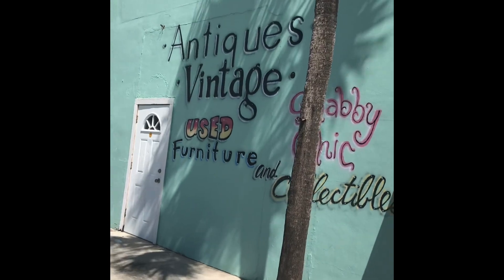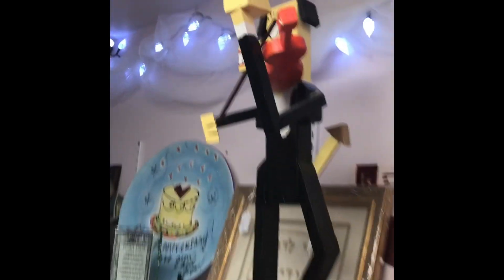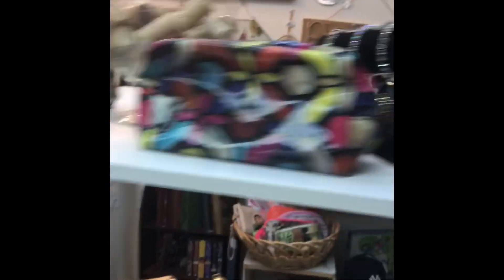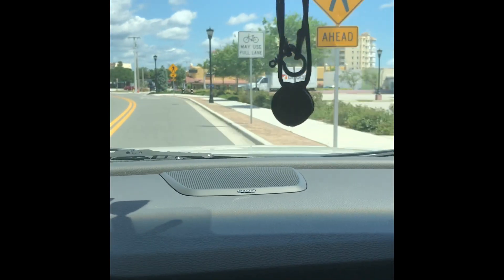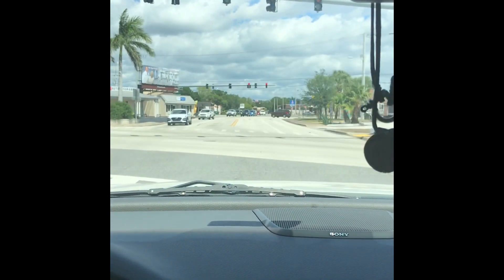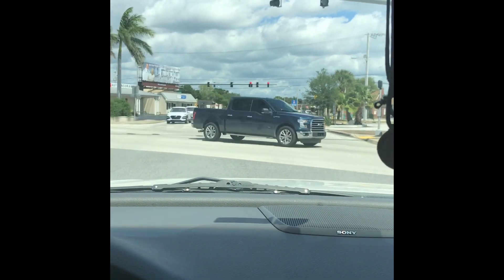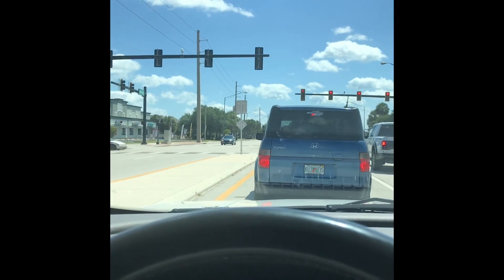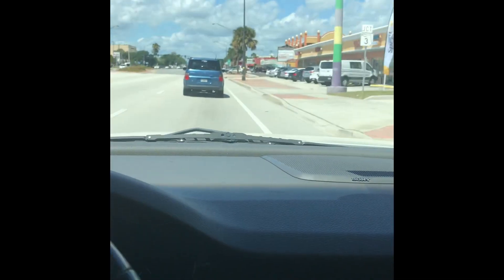Watch Hunting - The Search for Affordable Time Pieces pt 2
A buddy of mine named Ed gave me the idea to do a series of videos of how I go out & find some of the deals that I do.  Since this channel is a bit unorthodox in how I get watches to review, I figured why not give it a shot.   Here's the second part of the day.